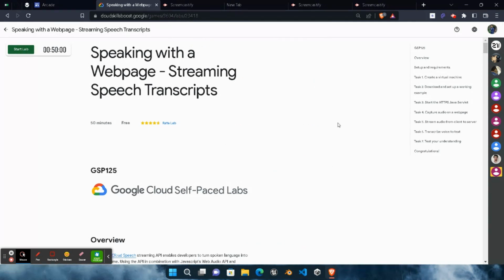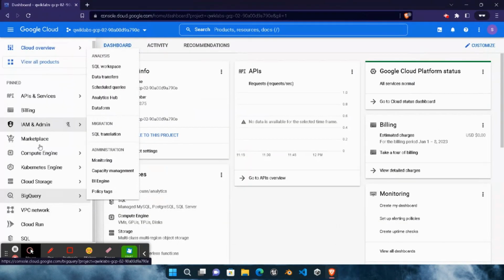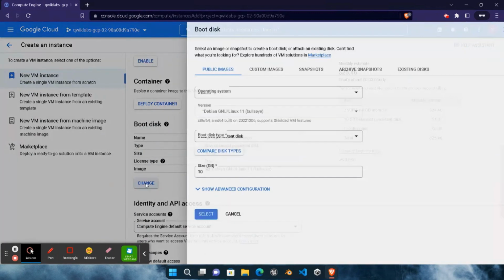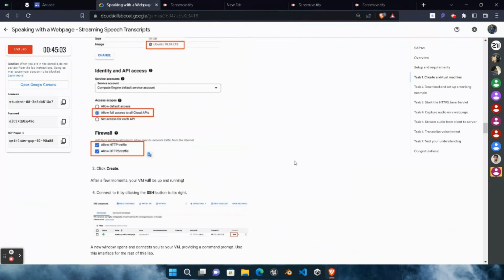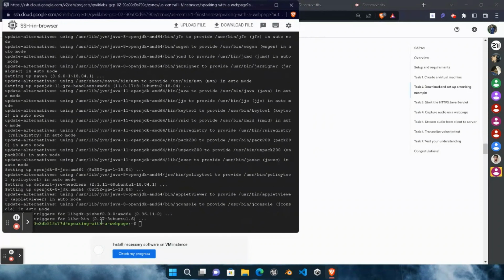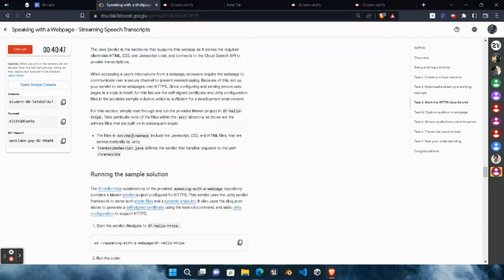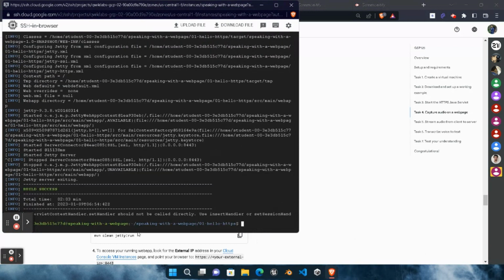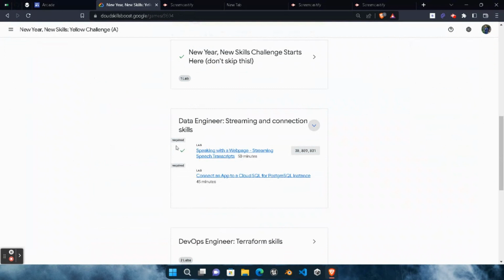Speaking with a Webpage - Streaming Speech Transcripts lab solution | Yellow Challenge | Arcade 2023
In this video I Provided the step wise solution of New Year, New Skills: Yellow challenge lab - "Speaking with a Webpage - Streaming Speech Transcripts " solution